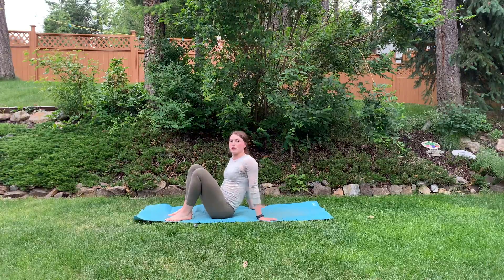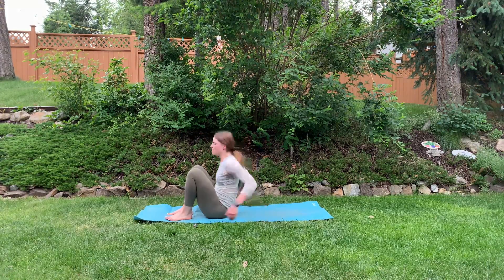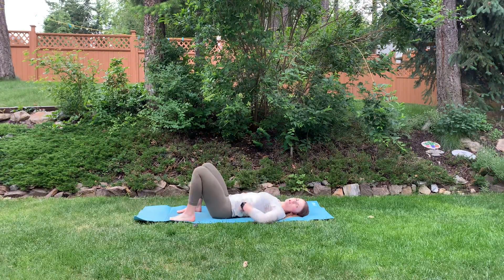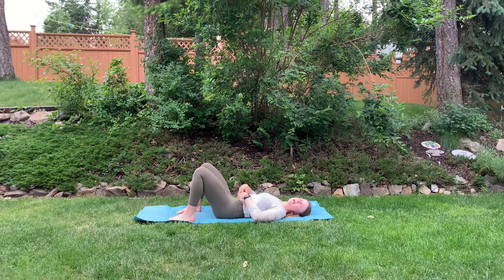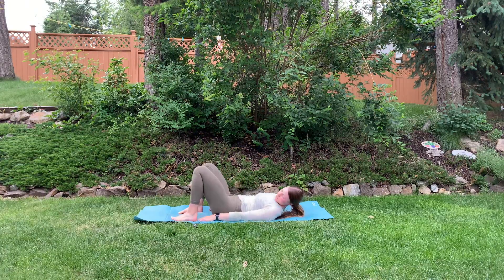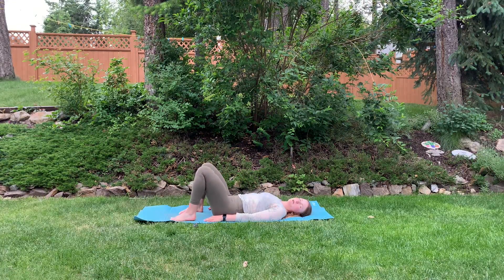Bridge to Toes With Abduction